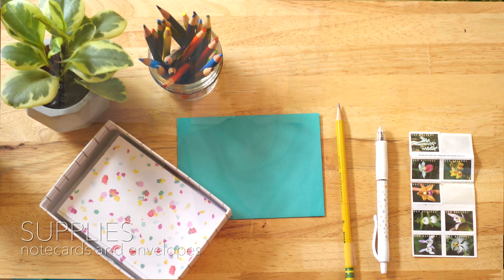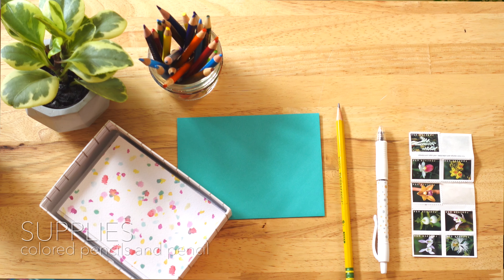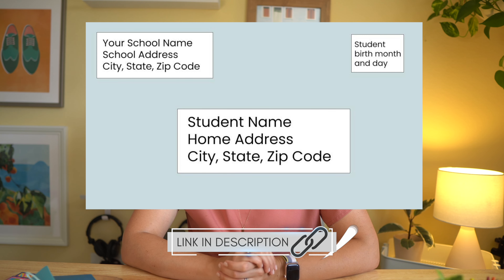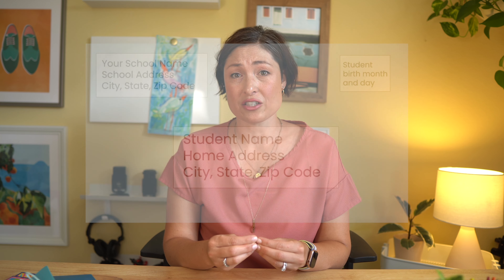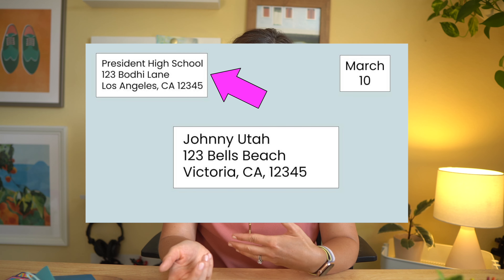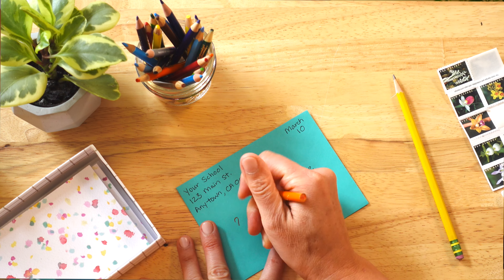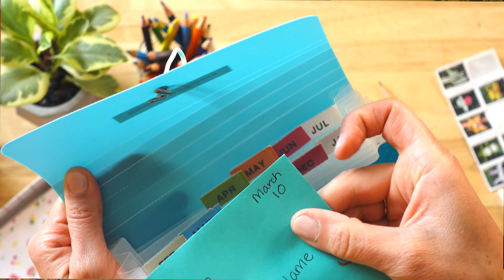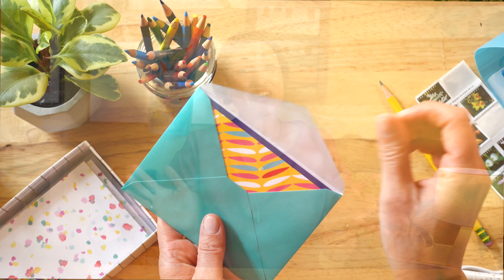The FIRST DAY ACTIVITY That Surprises Students For The ENTIRE YEAR! 🎉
This is my favorite FIRST DAY OF SCHOOL activity that leads to a YEAR FULL of surprises for my students. It's super low-prep and doesn't require a ton of teacher assistance.

Supplies:
Stationary cards and envelopes
Student roster with birthdays and addresses
Colored pencils and pencils for each student
Stamps